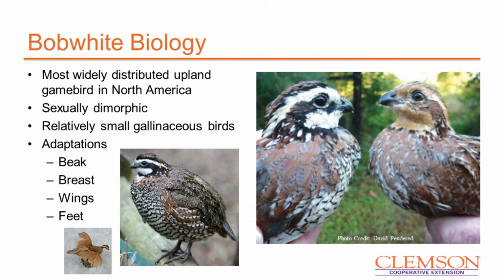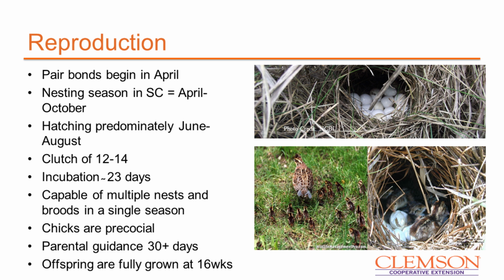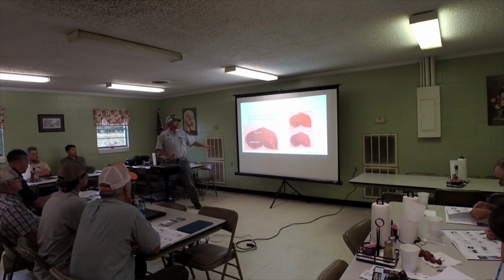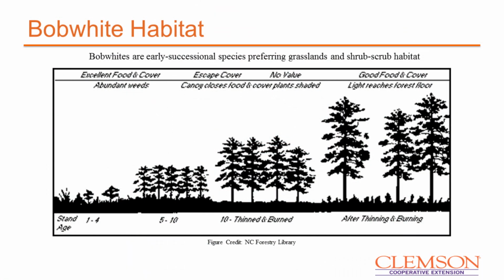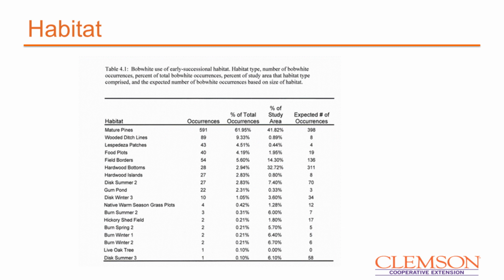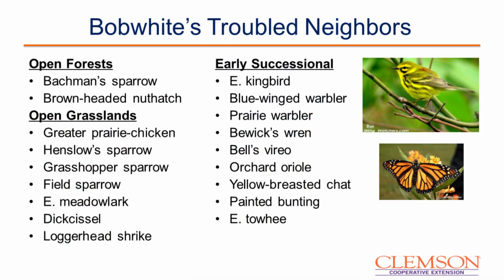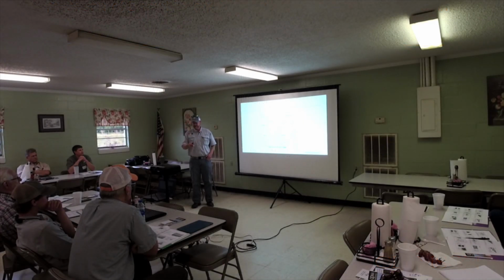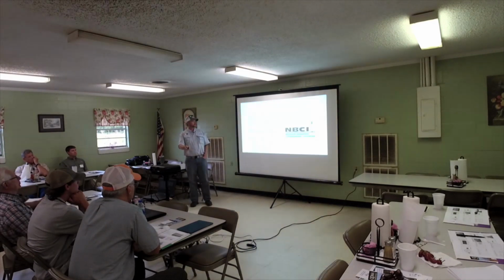Bobwhite history and biology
Dr. Cory Heaton of Clemson University talks about bobwhite biology and history with a focus on habitat requirements. If you think the bobwhite decline is due to something other than habitat, watch this video.